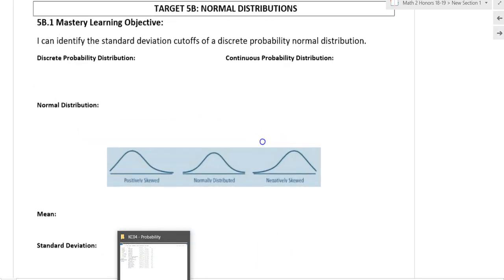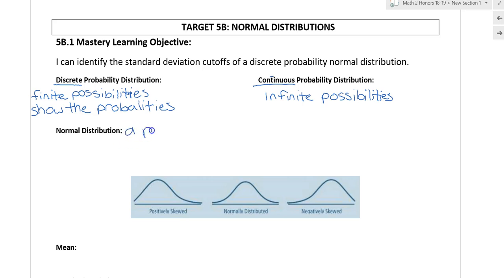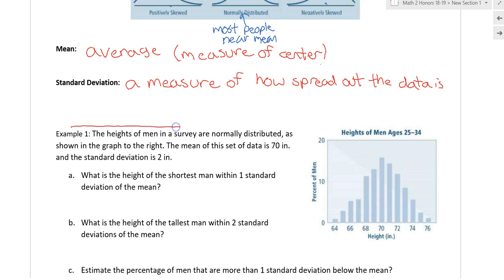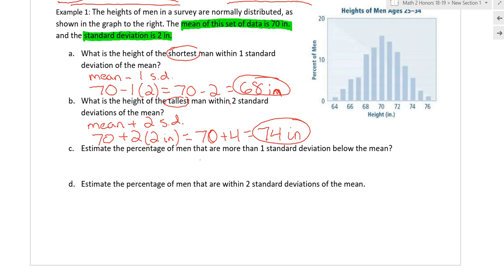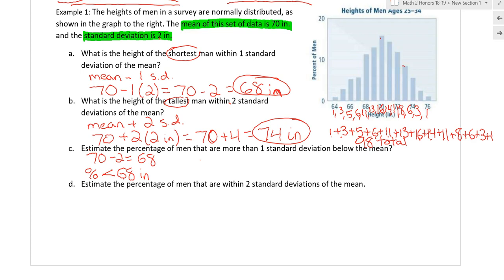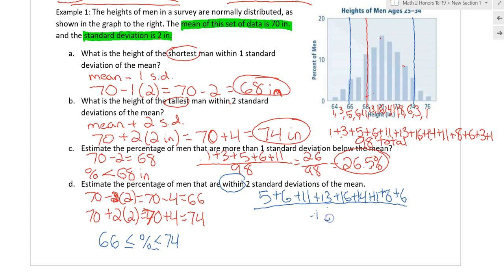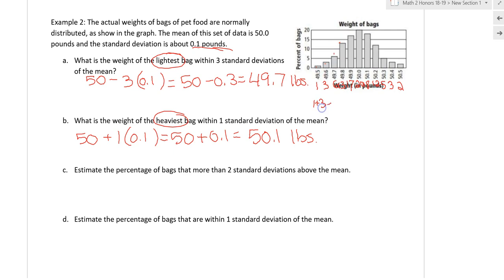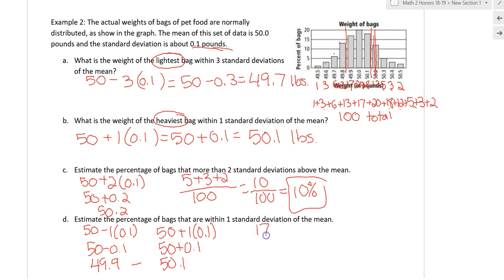Honors KC5 Target 5B.1